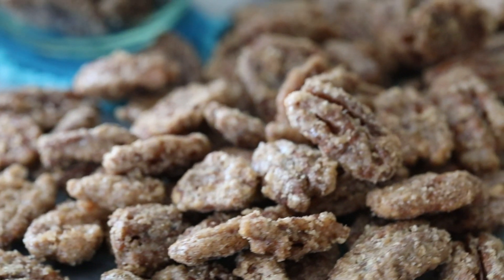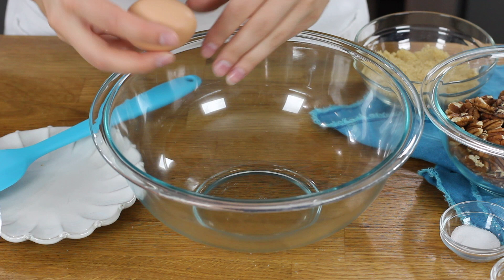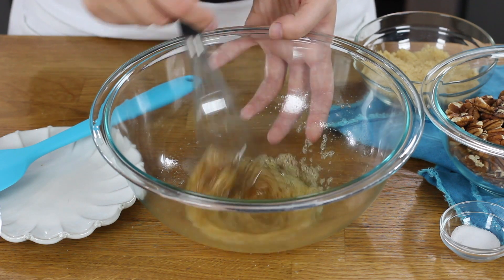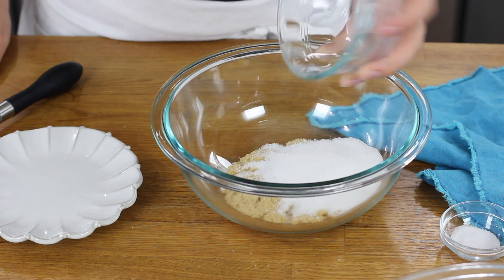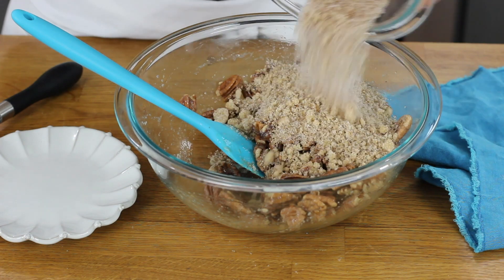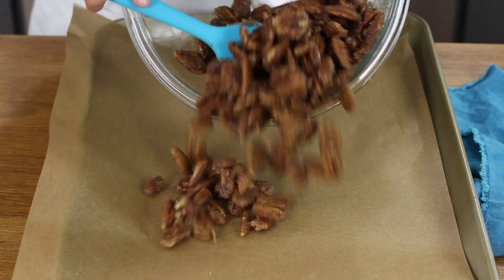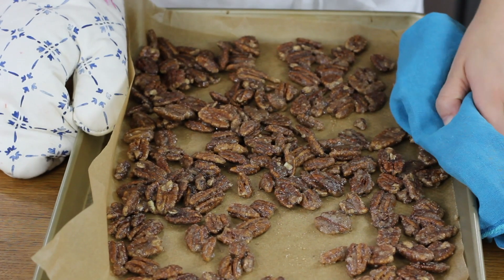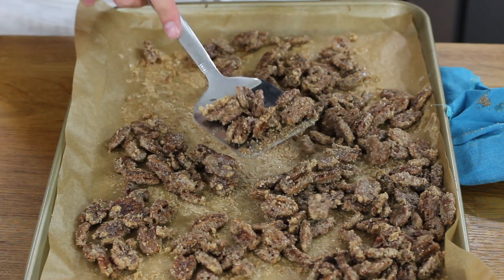How to Make Candied Pecans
Skip the expensive store-bought candied pecans and make your own at home from scratch. This easy homemade snack can be roasting in your oven in under ten minutes, and these keep well and make for a great giftable!

Ingredients
1 large egg white
1 teaspoon vanilla extract
1 teaspoon water
2 cups pecan halves 225g
1/3 cup sugar 66g
1/3 cup light brown sugar tightly packed, 70g
1 teaspoon cinnamon
1/4 teaspoon salt
1/4-1/2 teaspoon allspice* optional, adjust according to your own taste

Instructions
00:00 Introduction

00:16  Preheat oven to 250F (120C) and line a cookie sheet with parchment paper

00:28  Combine egg white, water, and vanilla extract in a large bowl and whisk vigorously for 30 seconds (mixture should be foamy/frothy).
Add pecans and stir until all pecans are coated in egg white.

01:02  In a separate bowl, whisk together the sugars, cinnamon, salt, and allspice (if using).
Pour the sugar mixture over the pecans and stir until completely combined.

01:52  Spread nuts in an even layer onto prepared cookie sheet.
Bake on 250F (150C) for 45-50 minutes, removing cookie sheet from oven every 15 minutes and using a spatula to stir/flip the pecans (be sure to stir ALL of the sugar mixture as well, or it may burn to the pan).
After baking, allow to cool at least 15 minutes before enjoying.
Store candied pecans in an airtight container at room temperature.